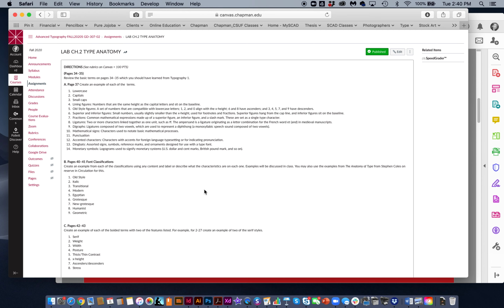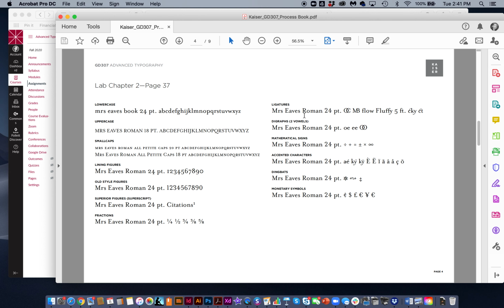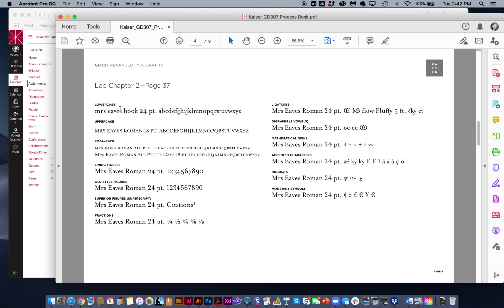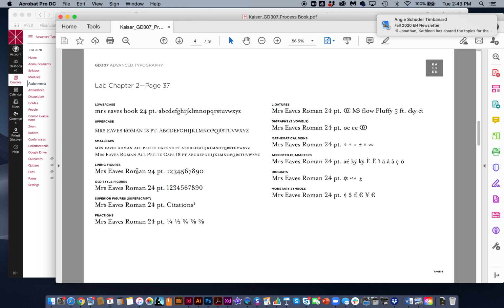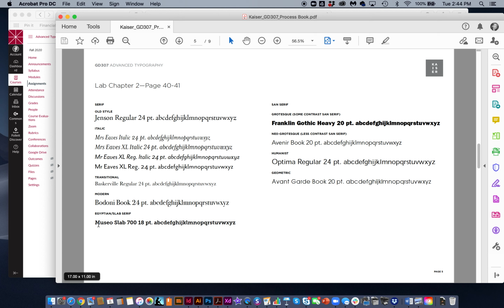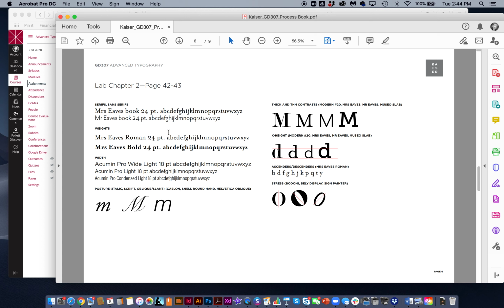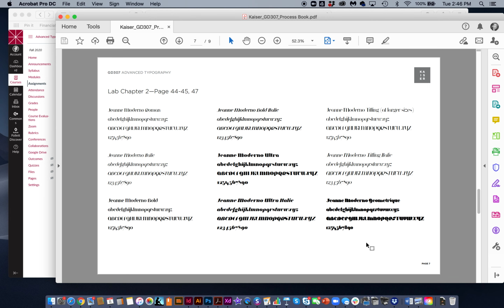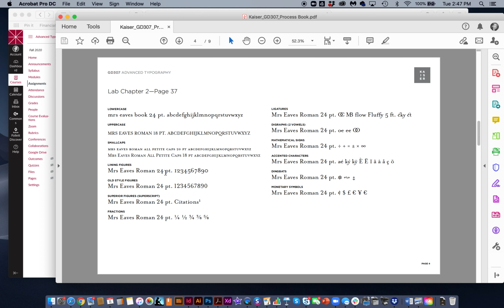GD307 Lab Ch 2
Directions and sample for Lab Ch 2